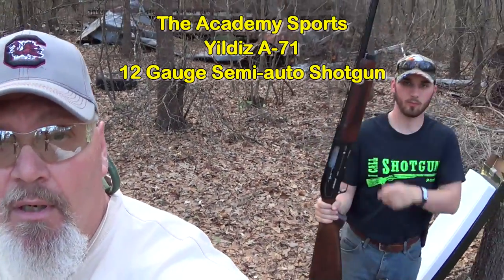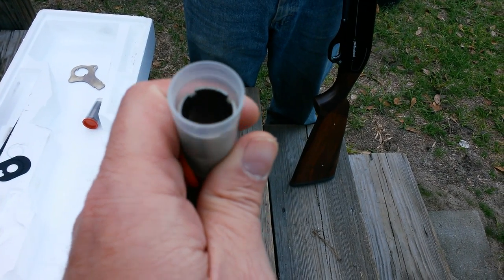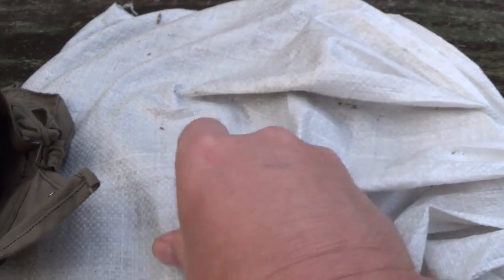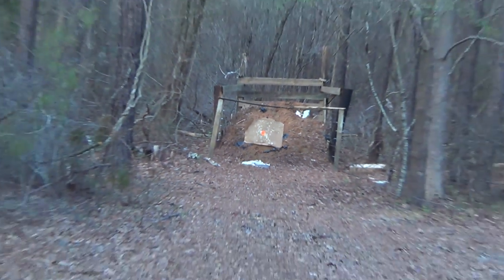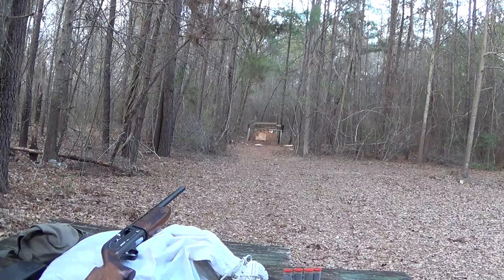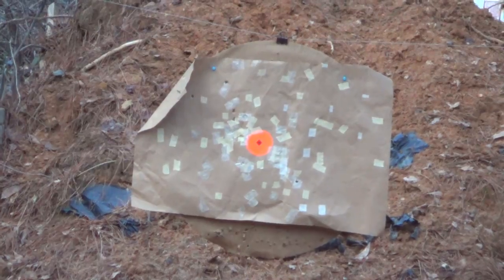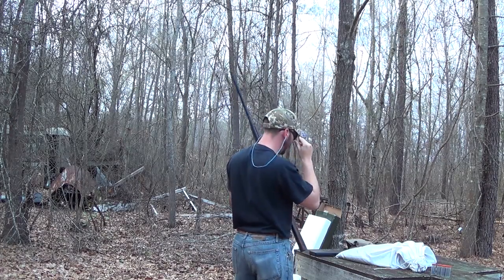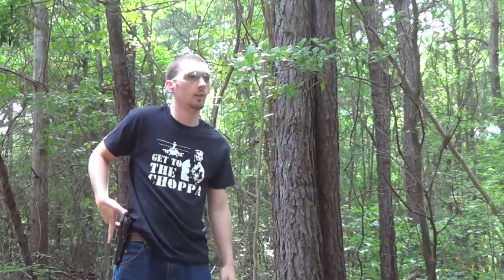The Yildiz A-71 Shotgun from Academy Sports! Un-boxing & Range test!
'Country-Boy' picked up a Yildiz A-71 Shotgun, 12 gauge in 3" magnum from Academy Sports. We un-box the shotgun and test fire it right out of the box!